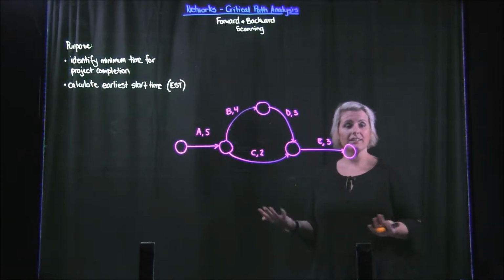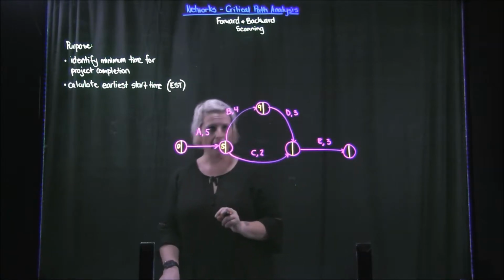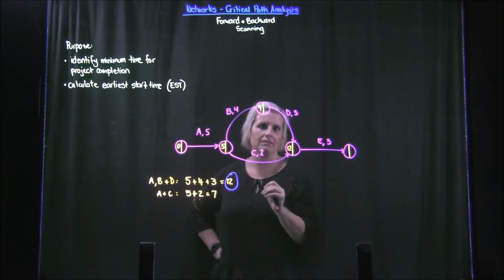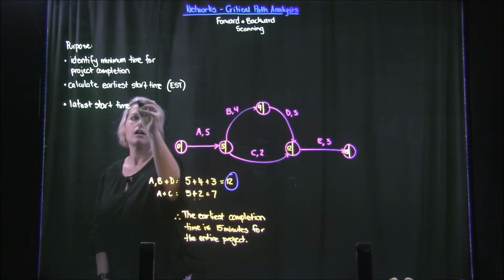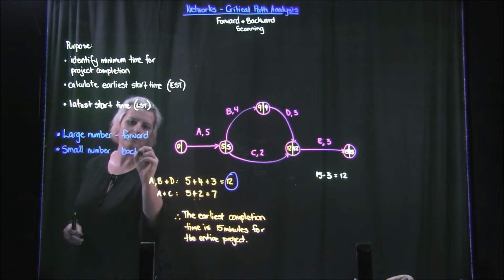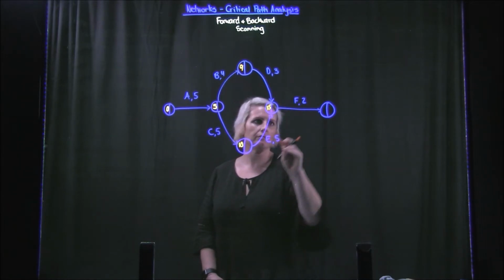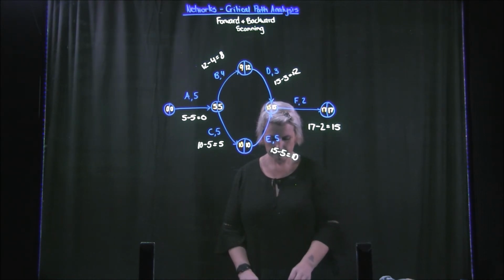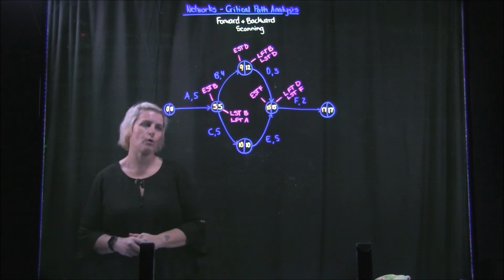Forward and Backward Scanning